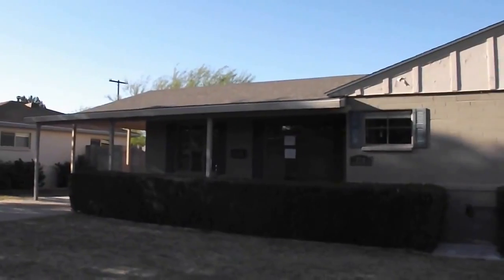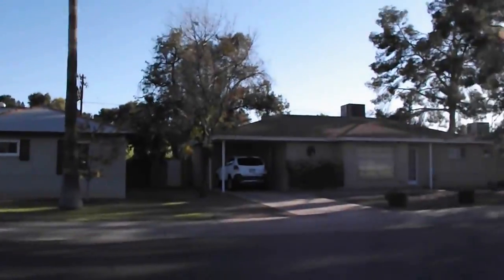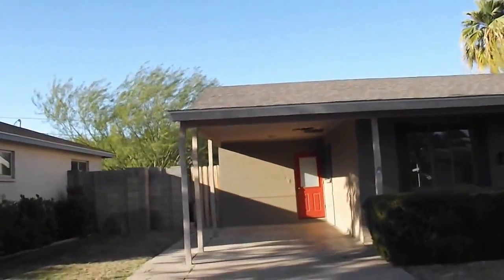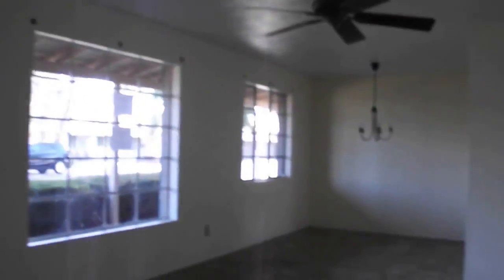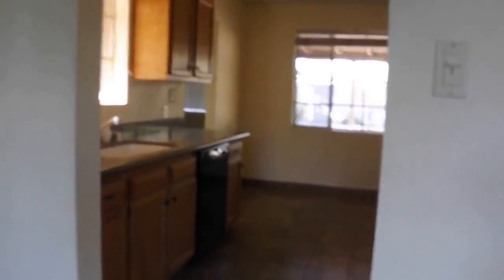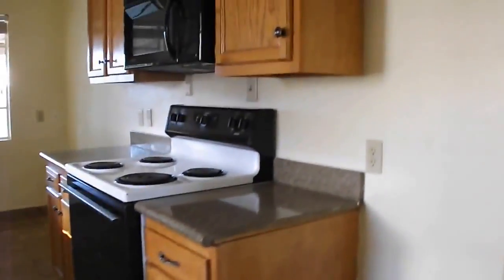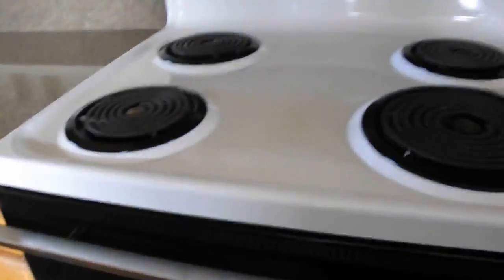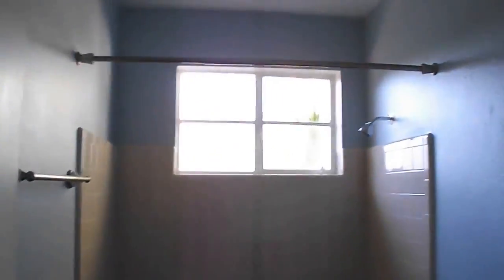Midcentury Homes for Sale